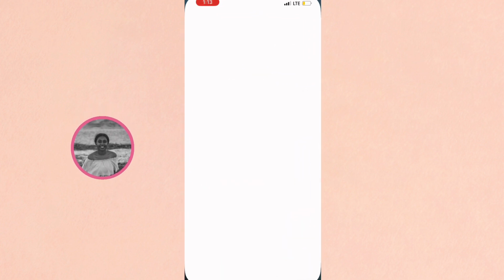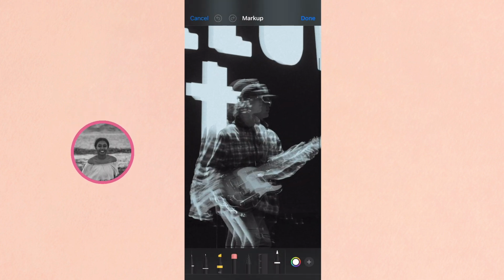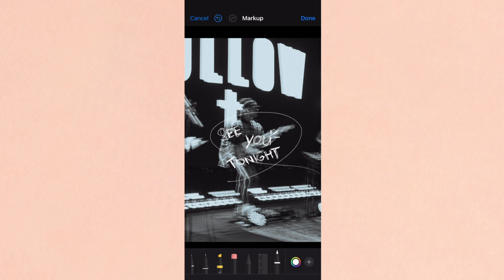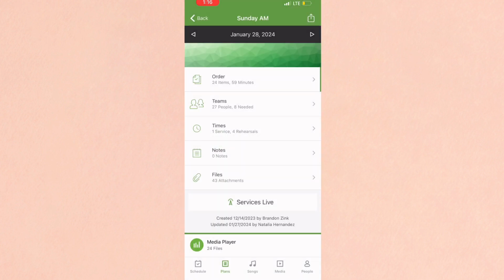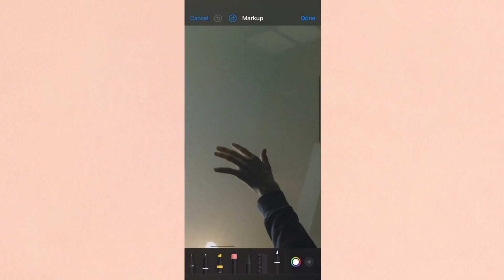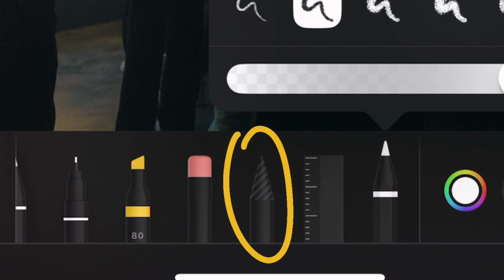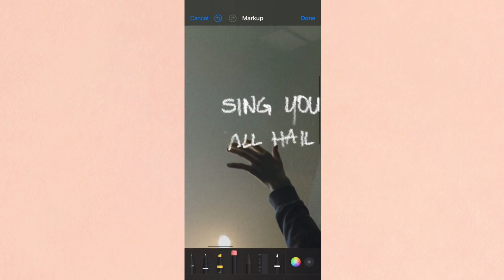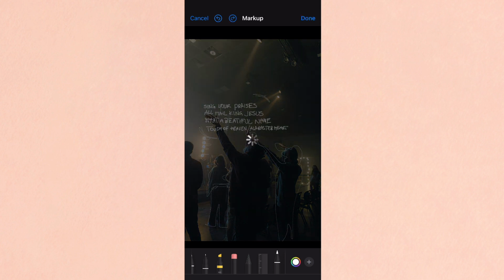Free Graphic Design Style: Doodle Art Tutorial!